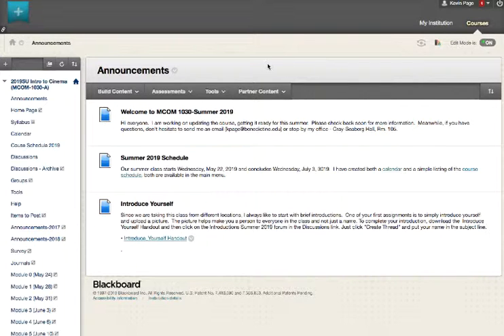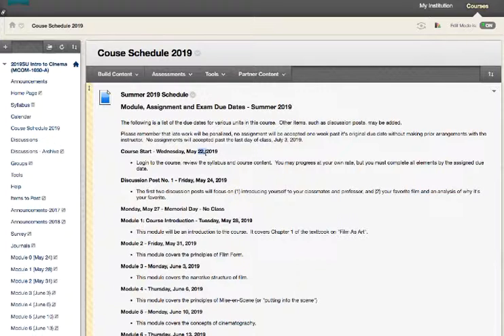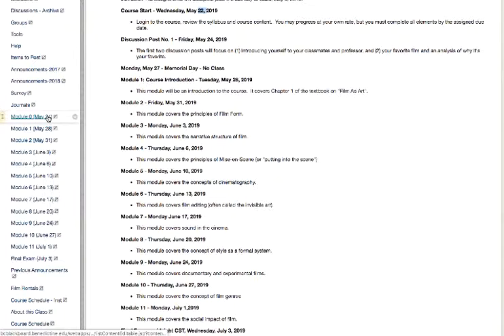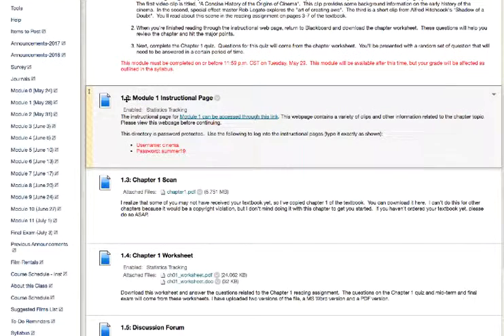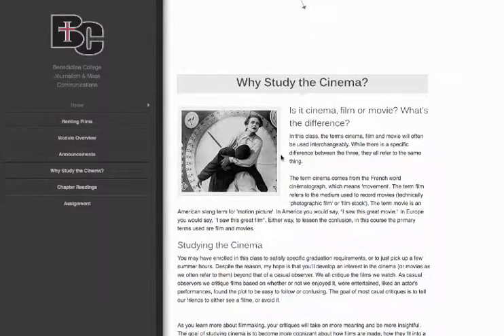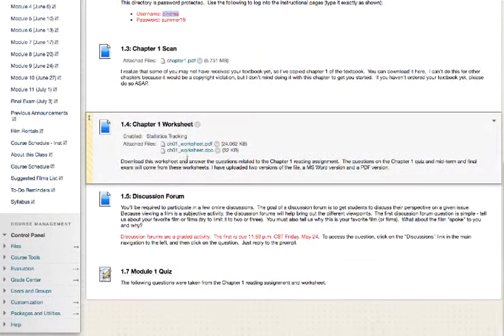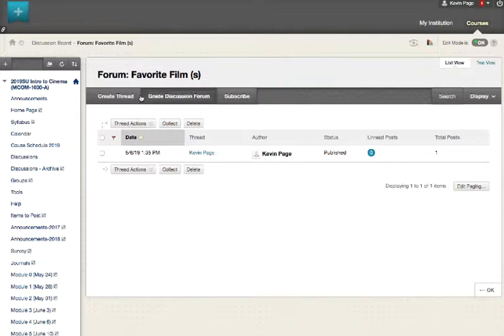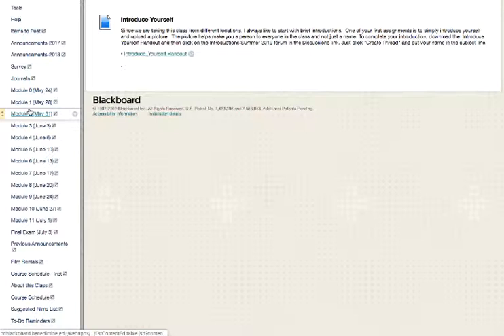Intro SU2019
Welcome video for MCOM 1030: Introduction to Cinema, Summer 2019